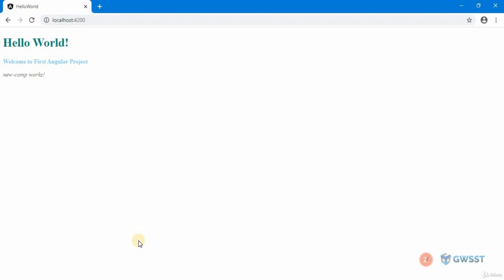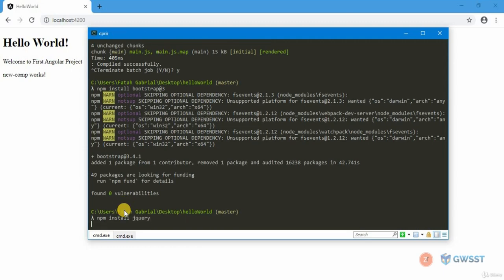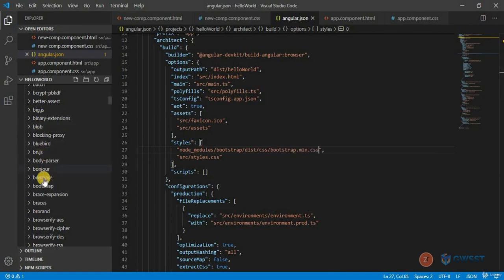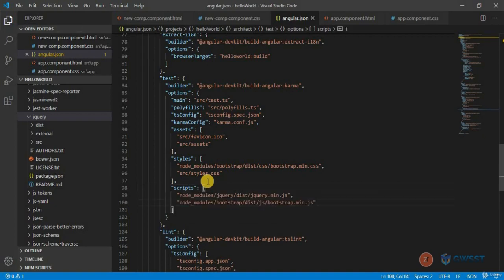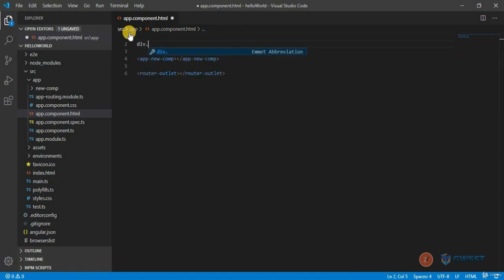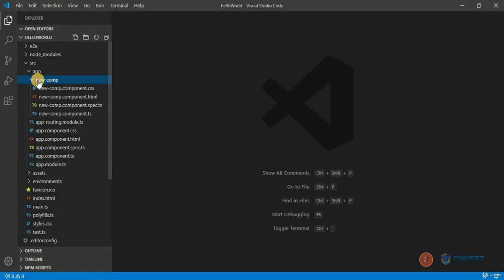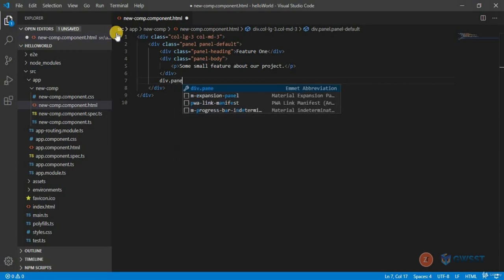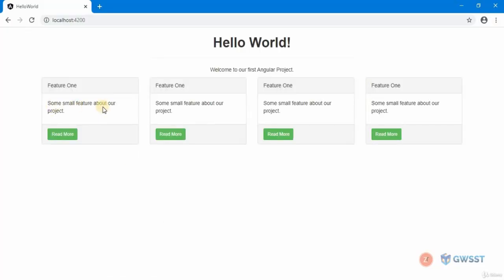2. 7 Adding Bootstrap & jQuery to Angular Project